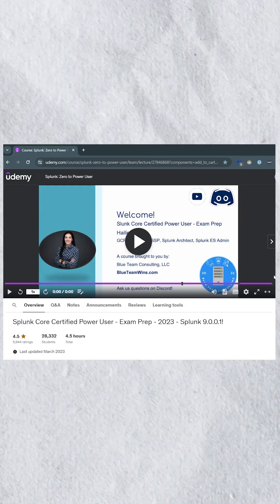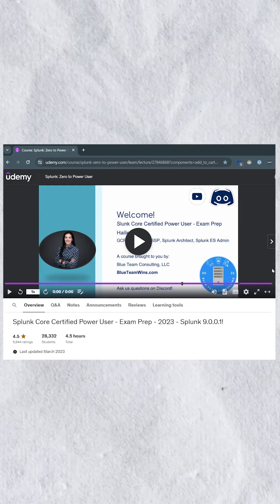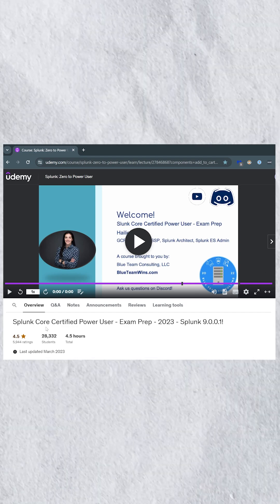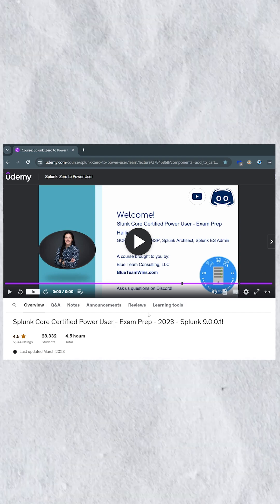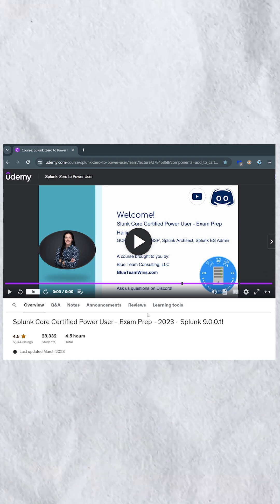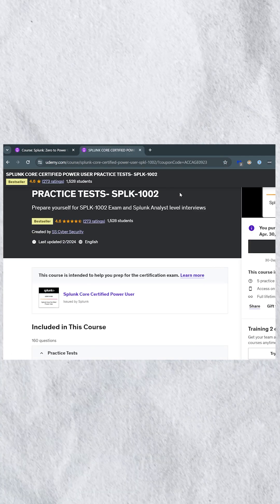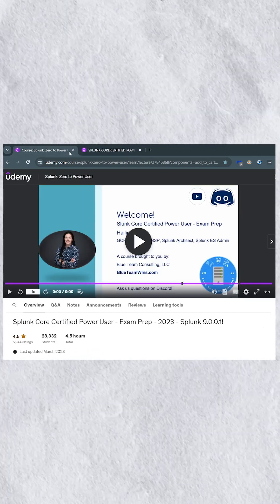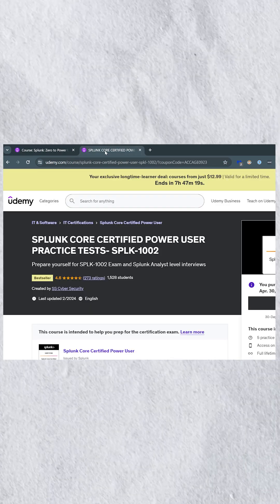How To Become A Splunk Power User (SPLK-1002)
Breaking down how to study and pass the Splunk Core Certified Power User Certification.

How To Pass The Splunk Core Certified User Exam | Everything You Need To Study and Pass